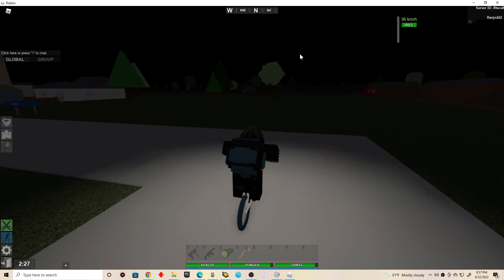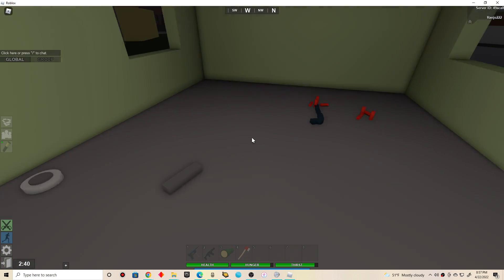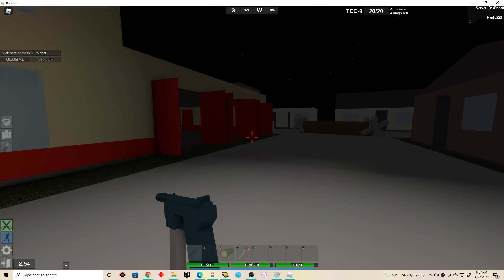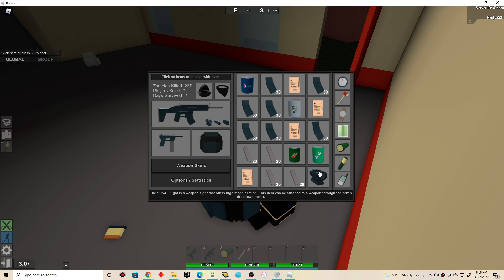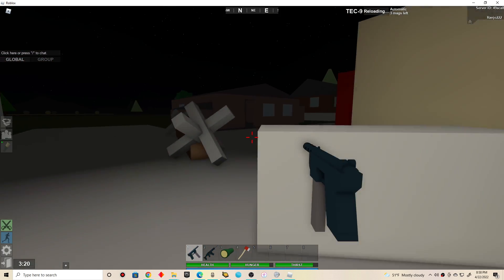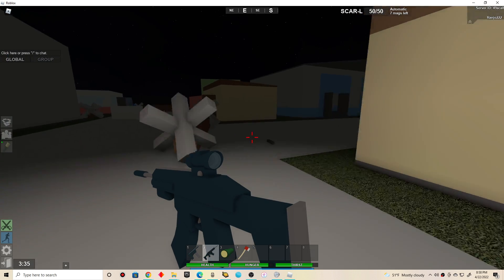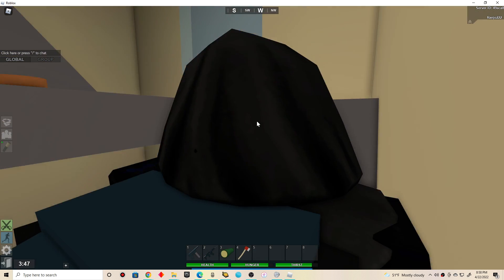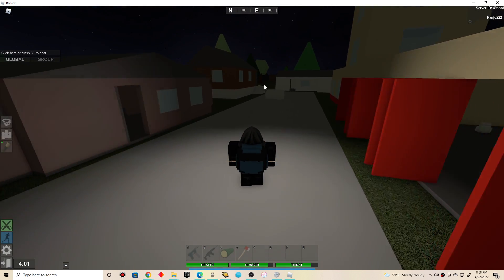Apocalypse Rising Reimagined Private Server (Part 5 ENDING) I had a blast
What I mean by had a blast is that I had a great time enjoying my last day in my private server for apocalypse rising.